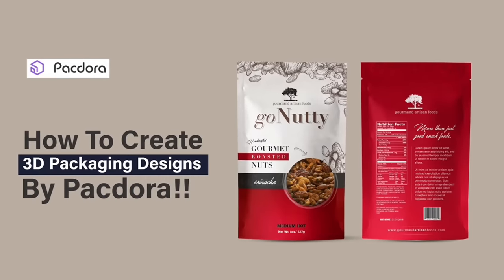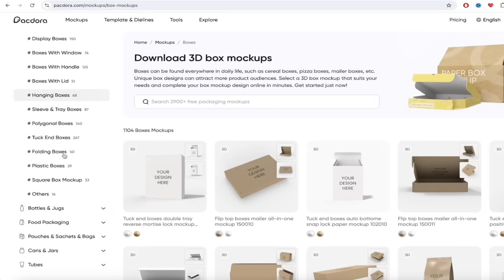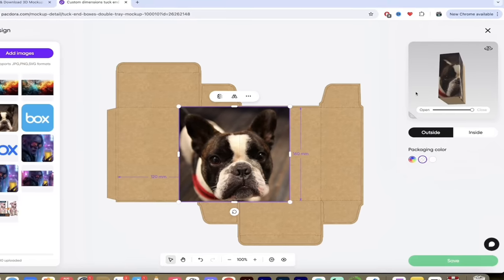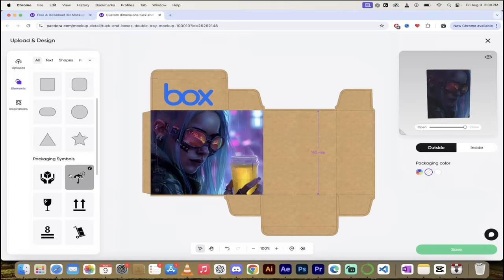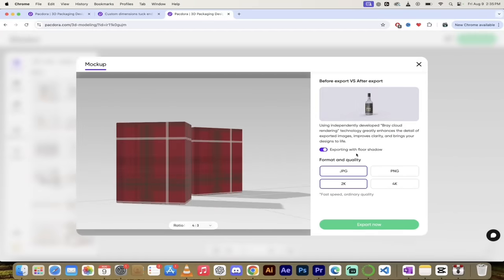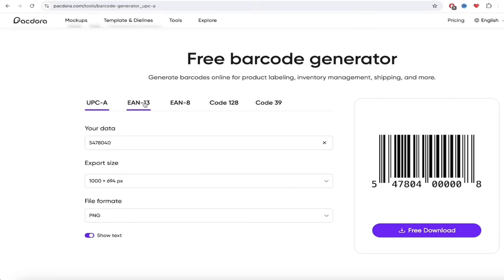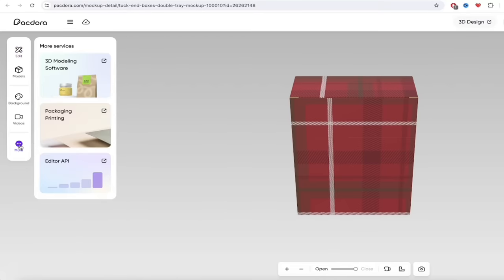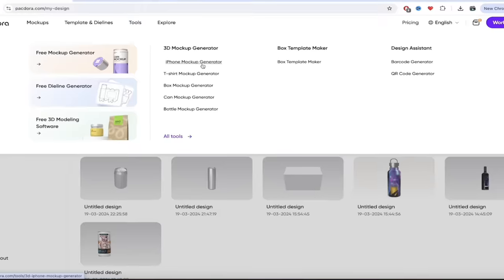Packaging Design With Pacdora - 3D Mockups, Die-lines, Printing - Tutorial (2024)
In this fast-paced tutorial, I dive into the versatile world of Pacdora—your ultimate tool for designing just about anything! Whether you're crafting T-shirts, merch bottles, pouches, jugs, or even luxury boxes, Pacdora has got you covered. Today, I'll walk you through the process of creating stunning mockups, exploring their new barcode and QR code generators, and even show you how to go from design to direct printing—all within Pacdora!

🔍 What You'll Learn in This Tutorial:

00:00 - 00:23: Introduction to Pacdora's design capabilities, perfect for all your packaging needs.
00:23 - 00:42: New Features Spotlight: Barcode & QR Code Generators and Direct Printing Services.
00:42 - 01:04: Step-by-Step Guide to Logging into Pacdora.
01:04 - 01:23: Overview of Pacdora’s extensive mockup options for every product imaginable.
01:23 - 02:10: Hands-on Mockup Creation: From simple boxes to intricate designs, see how easy it is to create professional-quality mockups.
02:10 - 03:08: Advanced Editing: Customize your mockups with images, textures, and 3D rotations to make your designs stand out.
03:08 - 04:01: Exploring Design Elements: Add shapes, symbols, and inspiration to your mockups effortlessly.
04:01 - 05:15: 3D Design Mode: Get a bird’s-eye view of your packaging in a 3D space, akin to using Blender or After Effects.
05:15 - 06:16: Barcode & QR Code Generators: Create and customize your codes, ready for direct printing.
06:16 - 08:13: Workbench Tools & Direct Printing: Learn how to use Pacdora's tools for seamless design creation and even order prints directly from the platform.
08:13 - 10:19: Packaging Printing Services: Discover how to request quotes and get your designs printed and delivered with minimal hassle.

🔥 Key Features Highlighted:

Mockup Generator: Easily create 3D mockups for anything from cans and bags to boxes and pouches.

Barcode & QR Code Generators: Generate codes ready to slap onto your designs and print directly.
Direct Printing Services: Skip the middleman and order prints of your designs directly from Pacdora with no minimum order requirements.

💡 Why Pacdora?

A vast library of mockup options for every conceivable product.
Intuitive 3D design and editing tools.
Direct-to-print services with a hassle-free quote system.
Perfect for beginners and pros alike, whether you're crafting a single box or a whole product line!